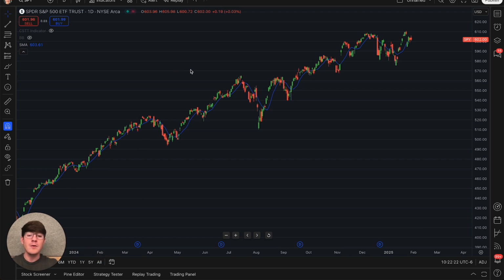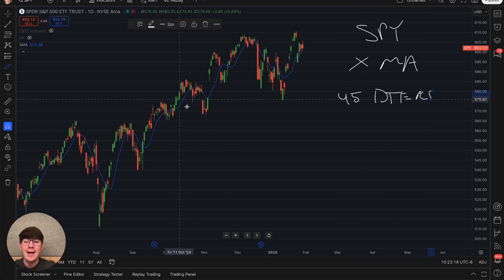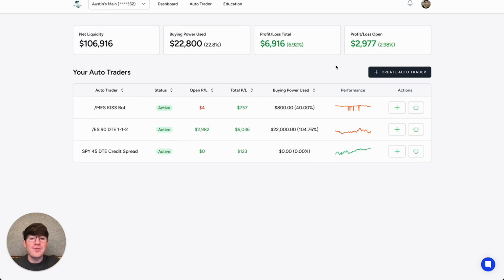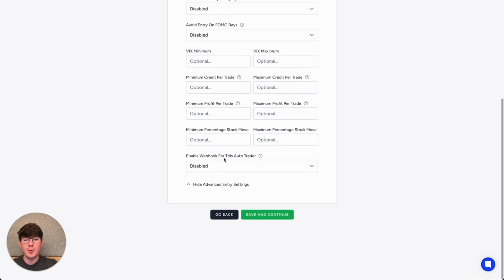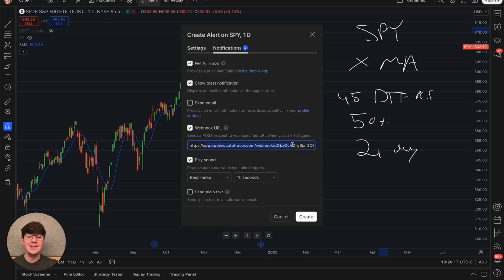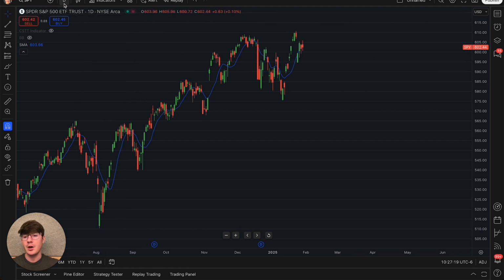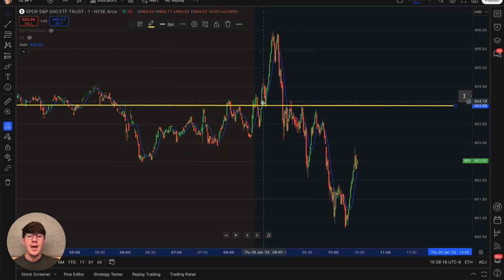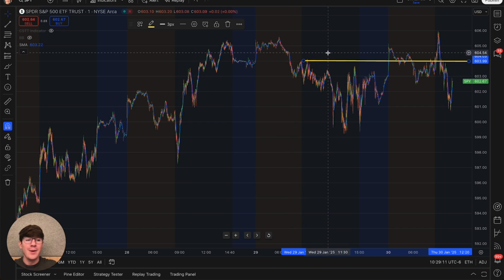How To Automate Your Options Trading Using Webhooks